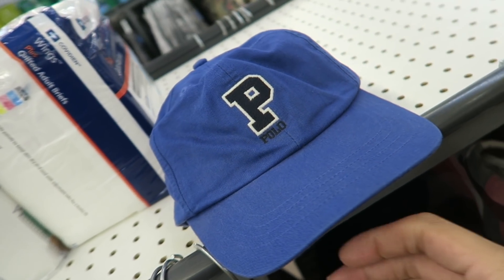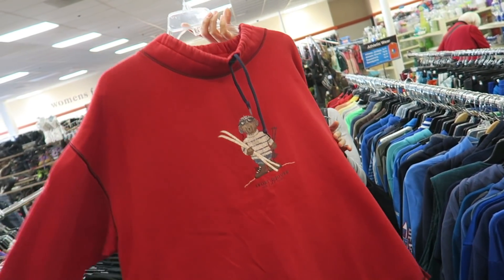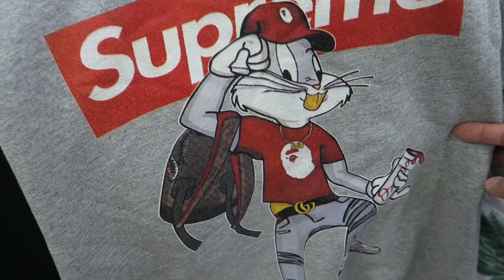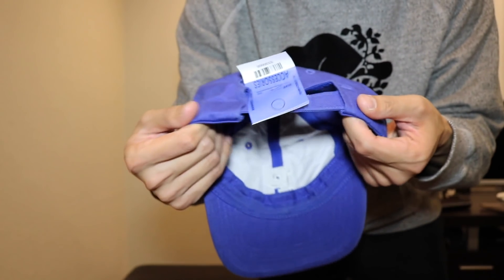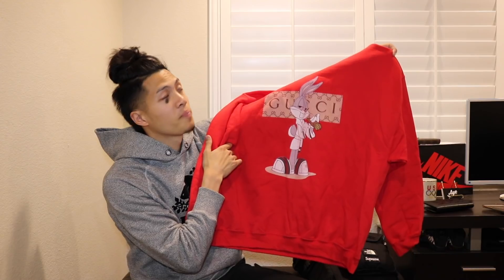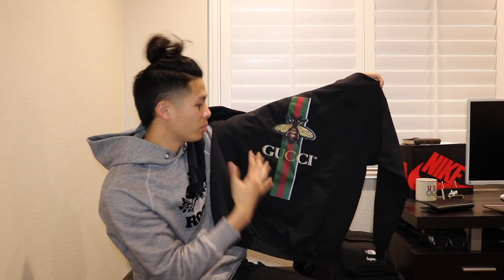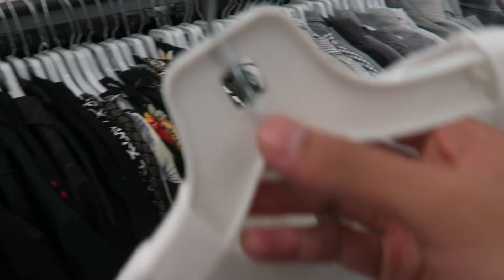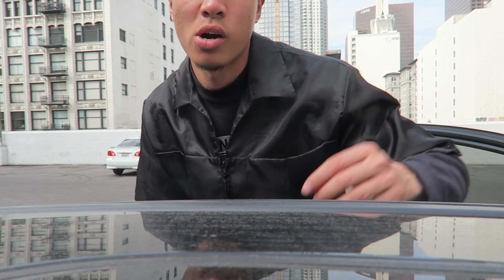Trip To The Thrift #52 $150 Comme Des Garcons For $2!!/ MORE GUCCI!!!/ Supreme?!!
Follow: @aye_thebarber